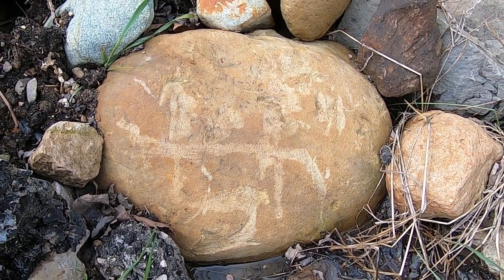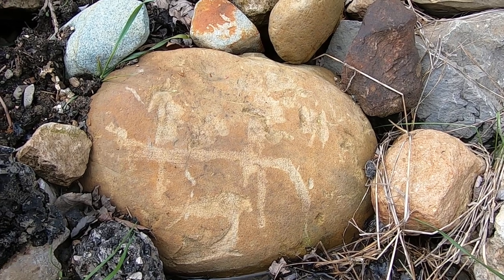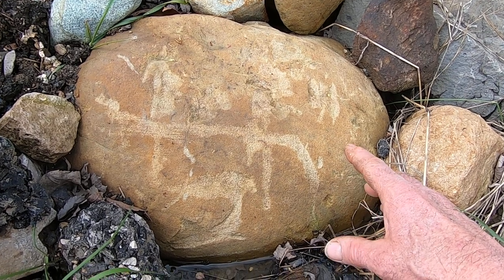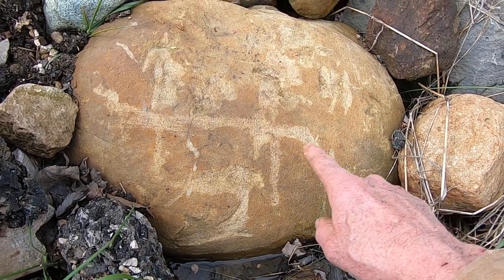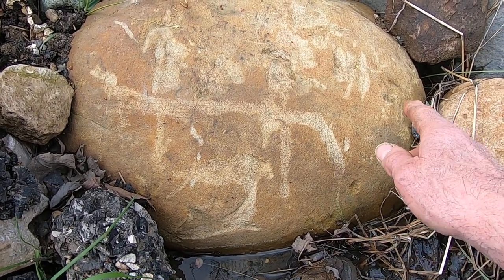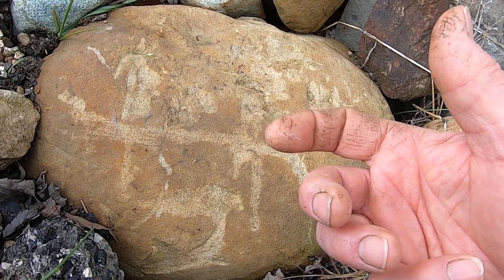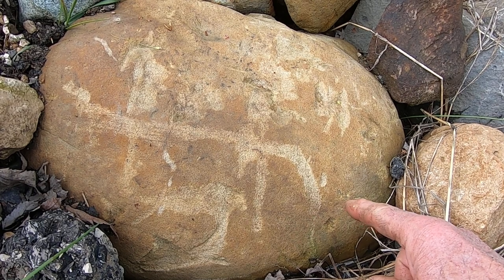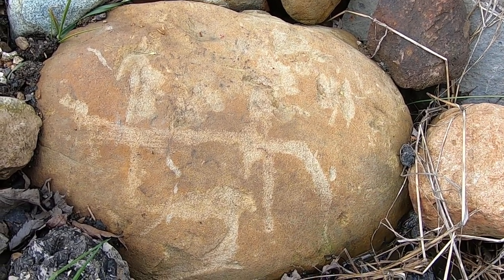ANCIENT WRITINGS...NOT!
ANCIENT WRITINGS..NOT!  This rock is a great example of a geofact.  A geofact is something that looks like an artifact but the features can be explained by other natural occurrences, in this case just strikes by the backhoe bucket.